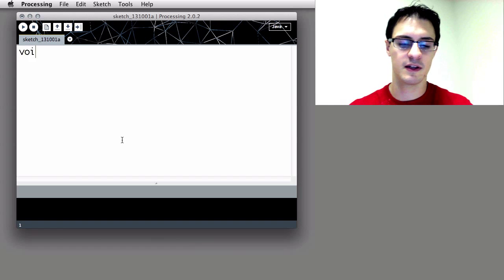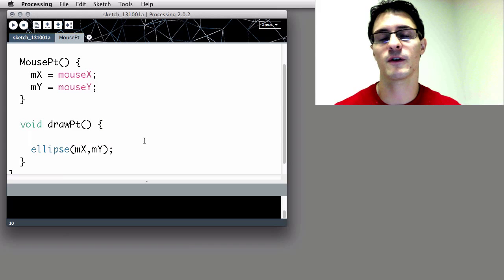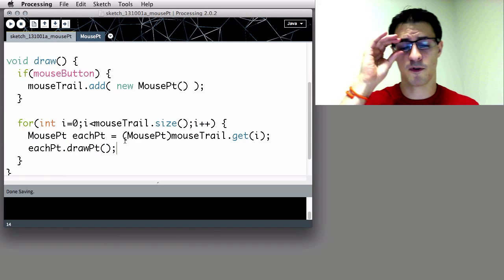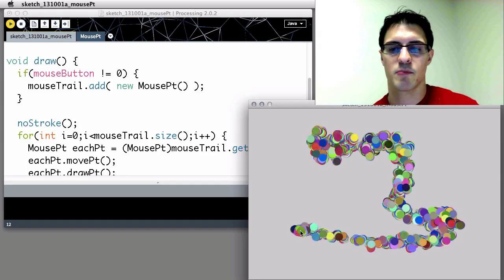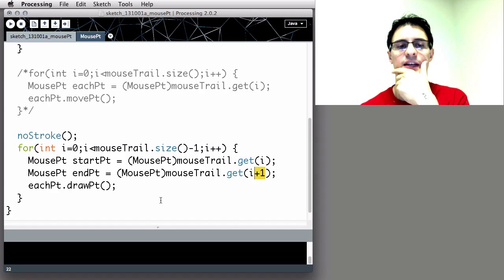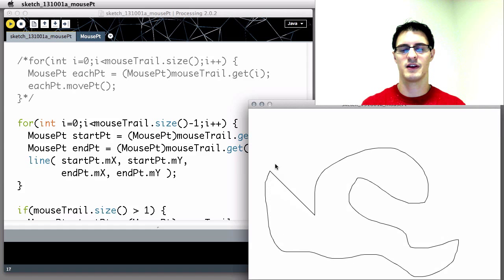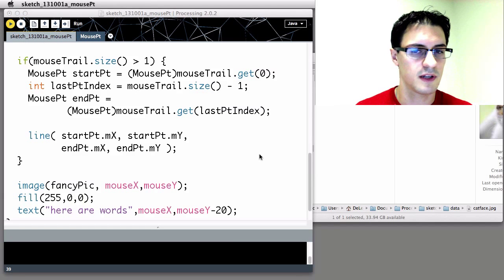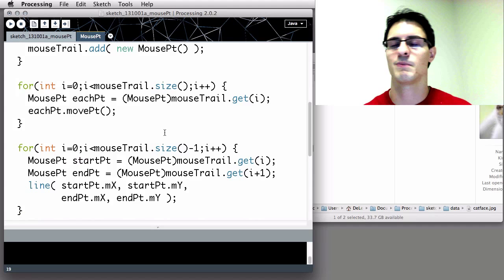Programming 5: Dynamic Trail, Image File, and Font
Session 5 for introduction to real-time interactive graphical programming, using the free Processing development environment. This reflects information covered in the early lab sessions for LMC 6310, Computing as an Expressive Medium, a course in the Digital Media master's program at Georgia Tech.